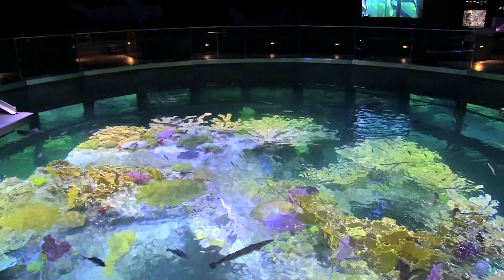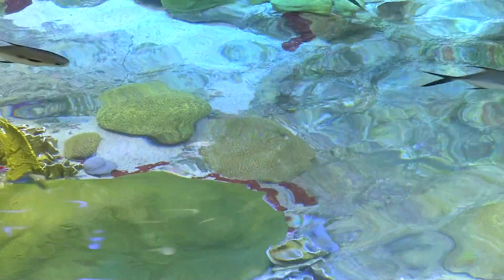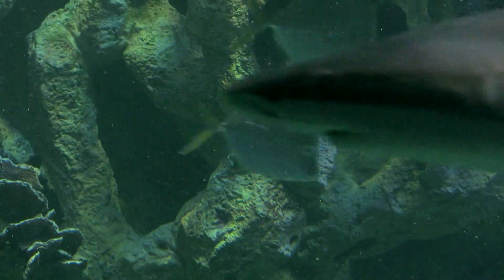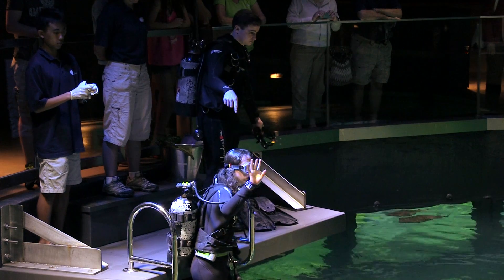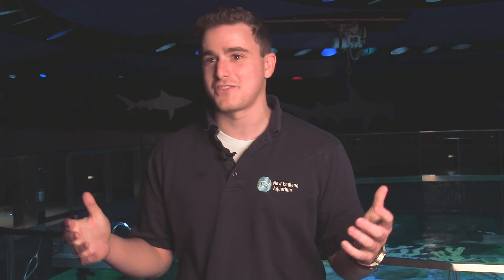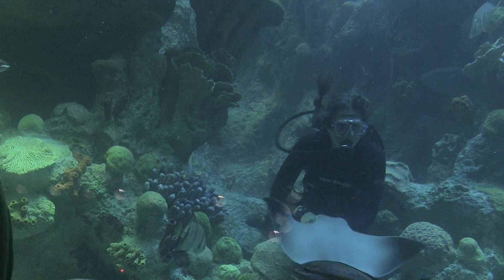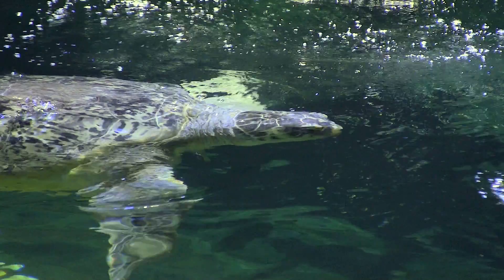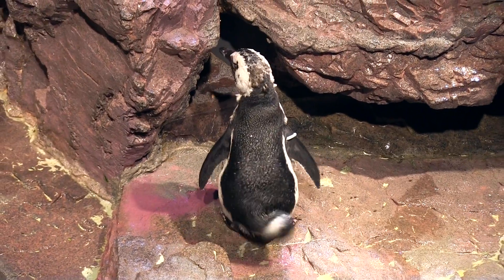The Magazine - New England Aquarium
The WMCT Magazine crew spent a day at the New England Aquarium meeting some of the animals and staff members.